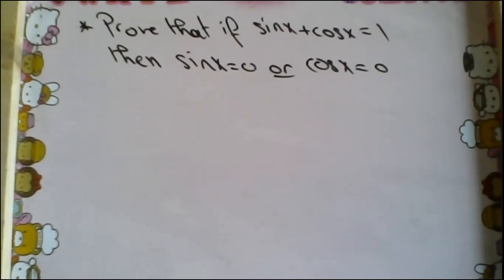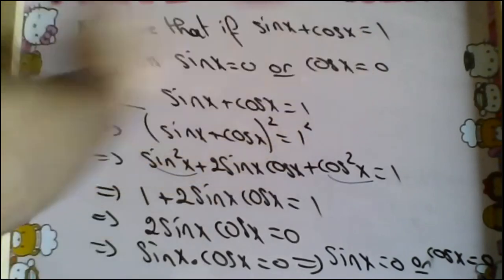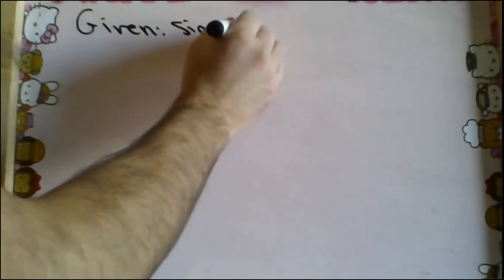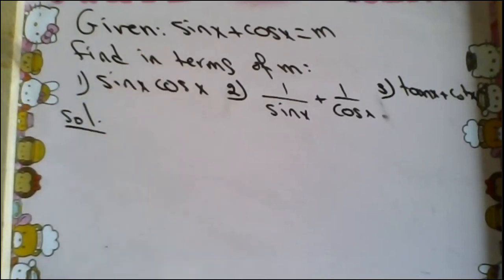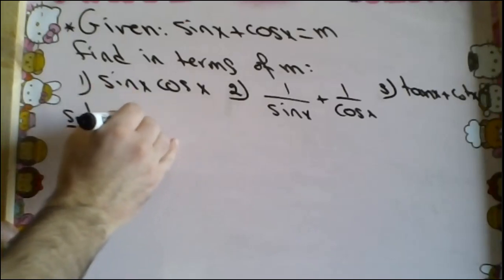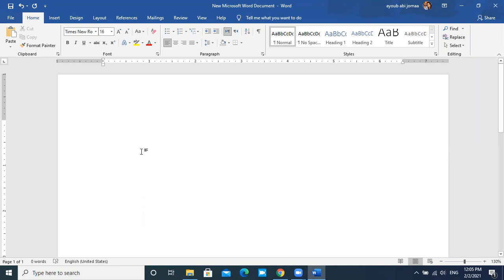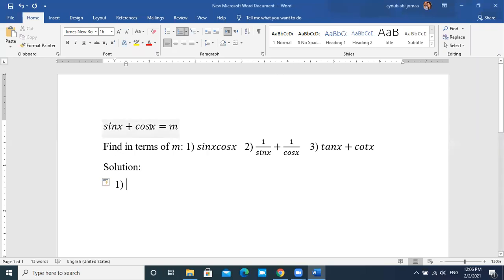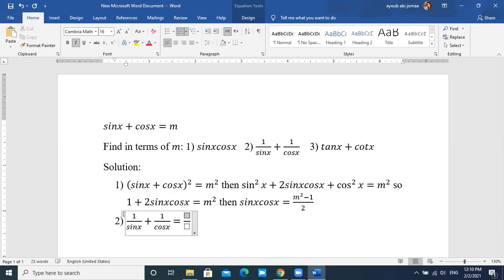trigonometry oustide ex